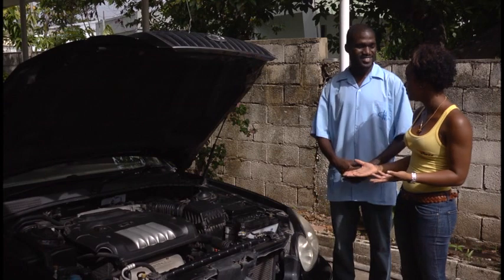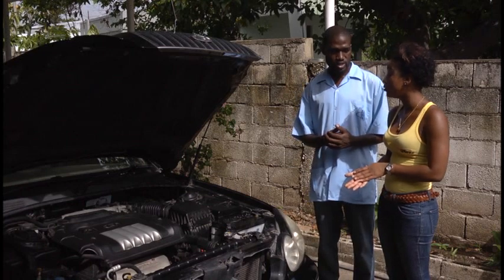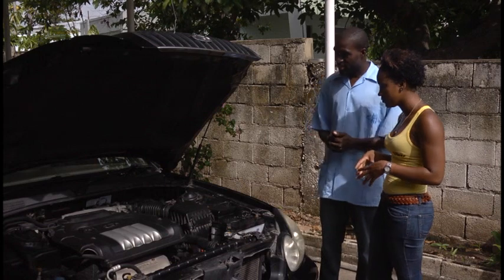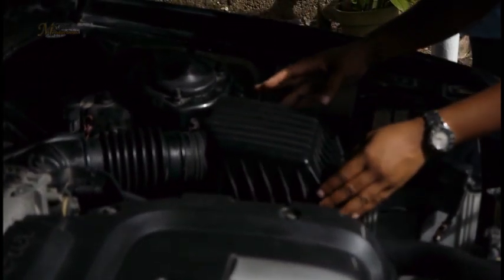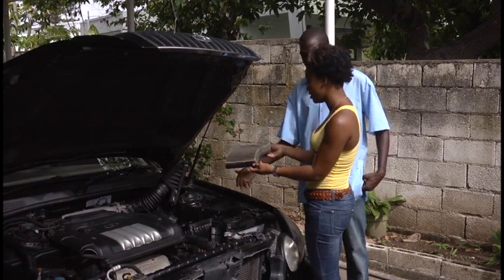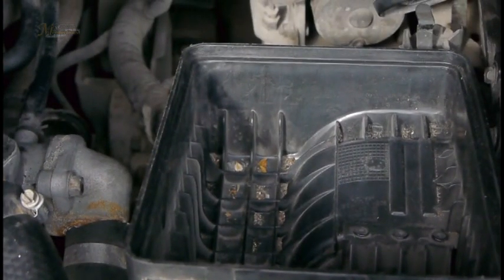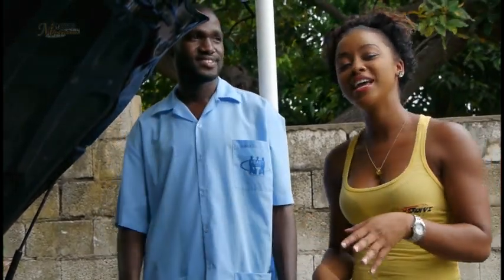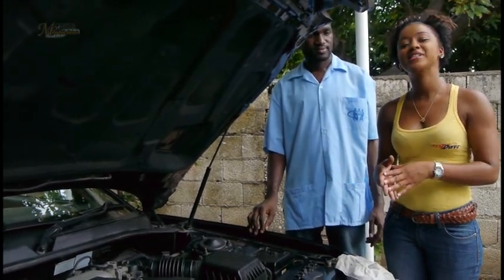TESTDRIVE - 'Changing an Air Filter'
TestDrive Auto Show Jamaica features Mr. Johnson of Jamaican German Automotive School (JAGAS) giving tips to TestDrives's host Patrice Henry about how to check and change an Air Filter.